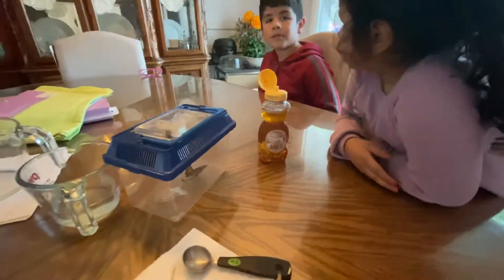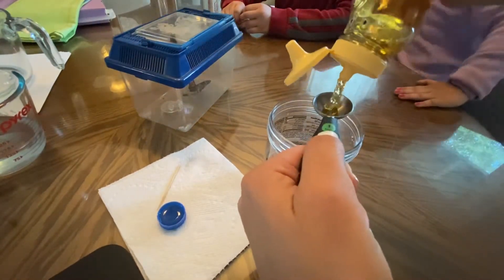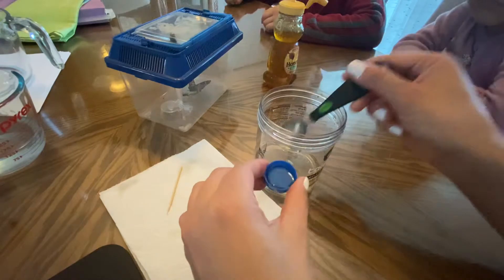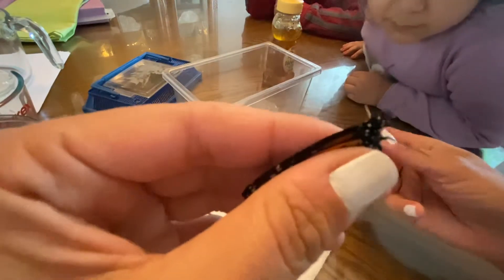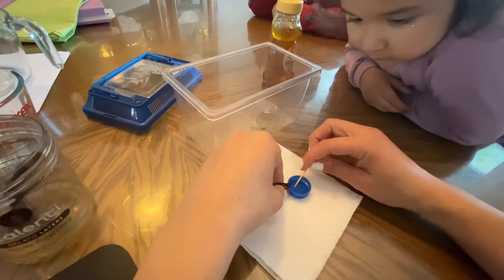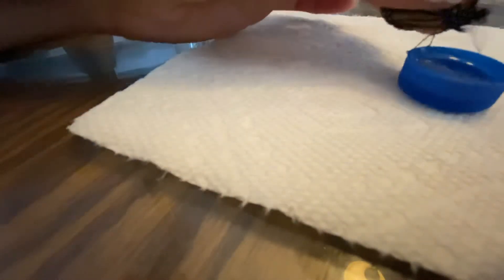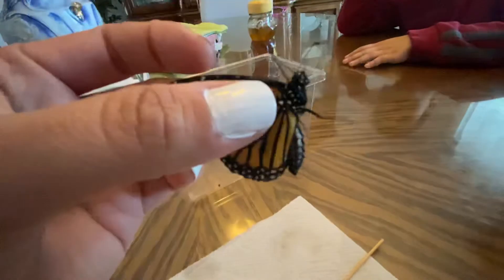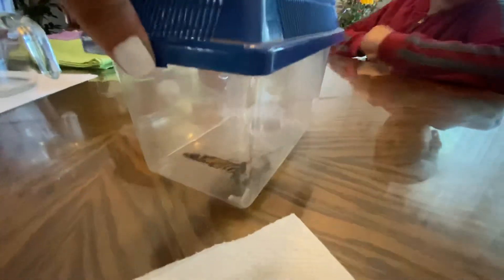Making Honey Water for Monarch Butterflies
Explains making honey (sweet water) water for Monarch Butterflies. Closely look at how to feed and handle the wings and the butterfly’s PROBOSCIS

Butterflies do not have a mouth to taste and eat food like we do. ... Well, instead of a mouth, they have a kind of long, straw-like structure called a 'proboscis' which enables them to drink juices and nectar. When this 'proboscis' is not being used, it is coiled-up like a garden hose.